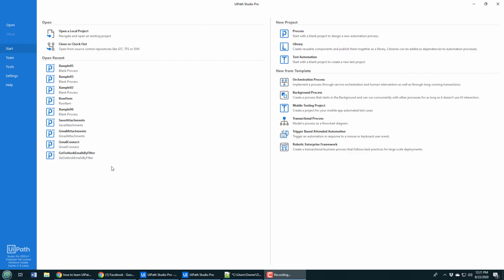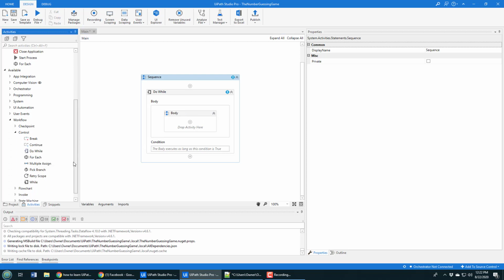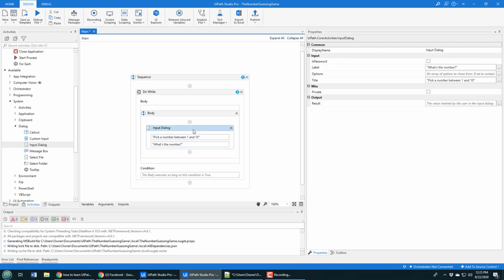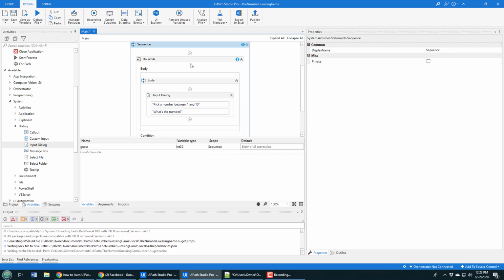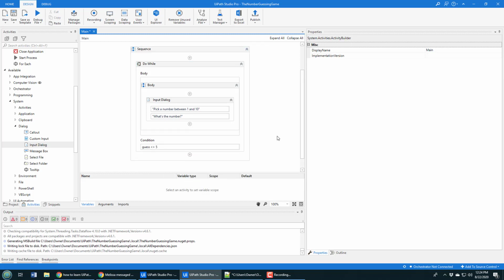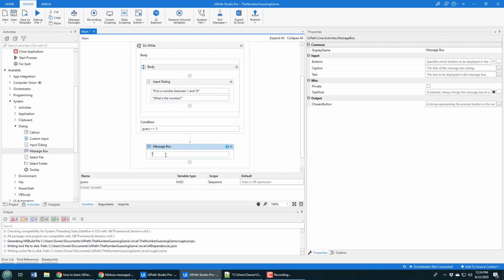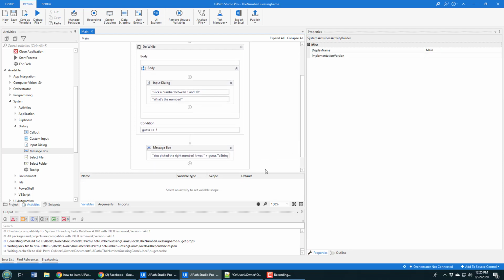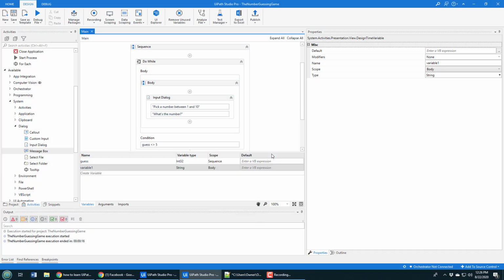How to create UiPath Sequence Projects Example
Here's a quick tutorial on how to create UiPath sequence projects and do a little bit of programming in them. This video is the same as the Do While and Intro to UiPath programming tutorial, so skip it if you've seen those ones. If you haven't, you'll find this a good start for learning how to create a UiPath sequence project, take some input, deliver feedback to the user, and do it all within a loop. Creating a running this fun little UiPath sequence project will get you well on your way to becoming a UiPath programming master.